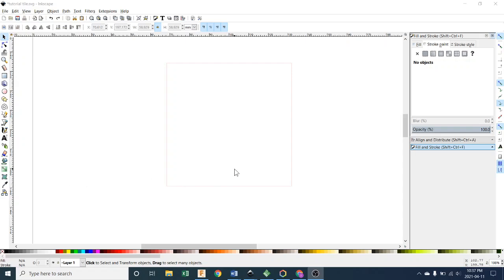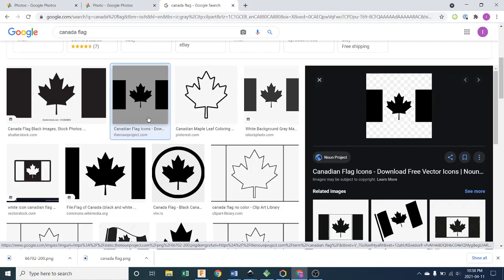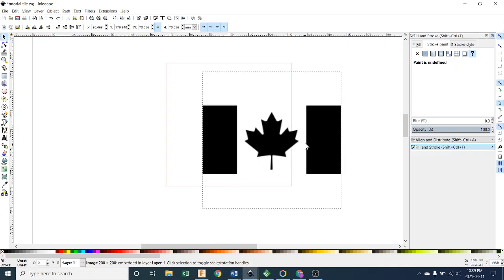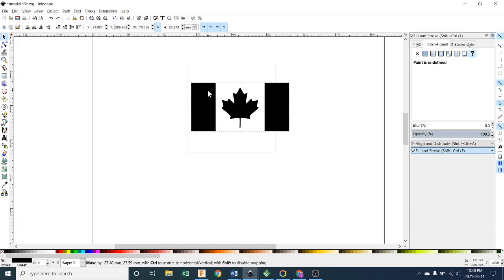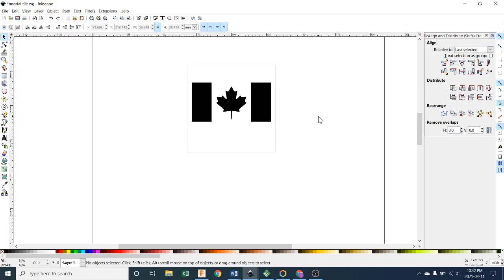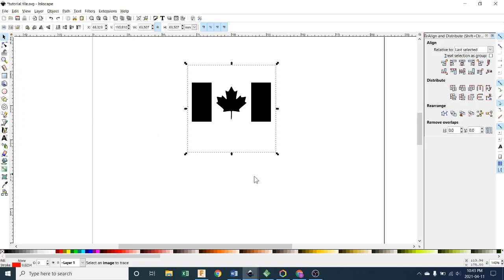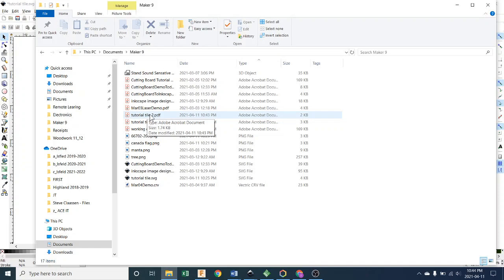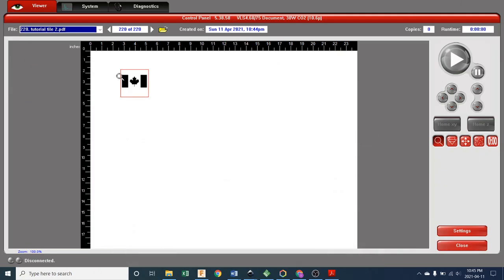Tutorial 2 - Sound Sensing LED Display Tile